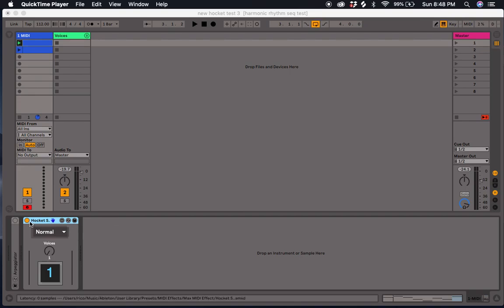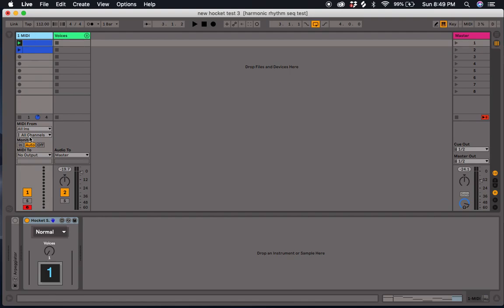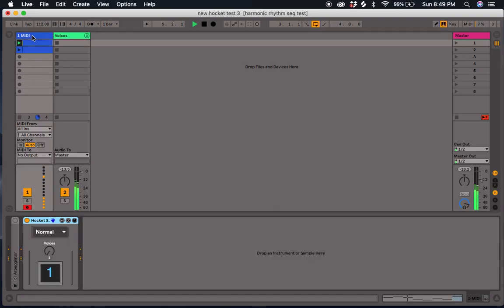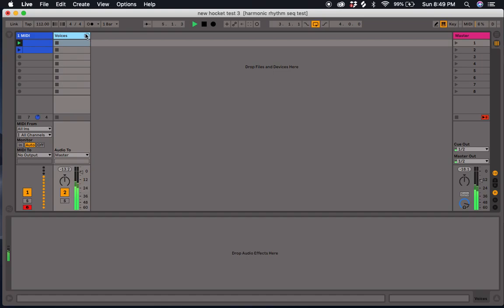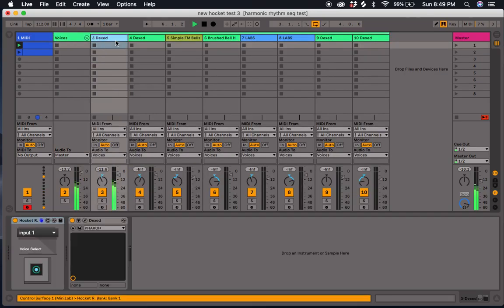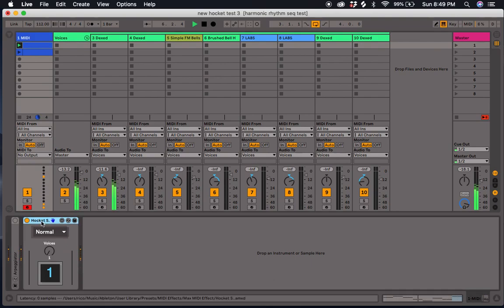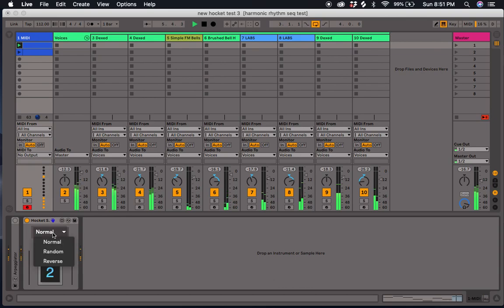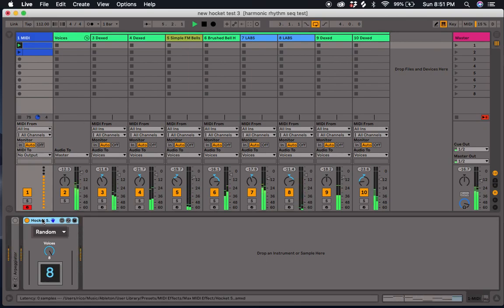Hocket - Voice Allocator (Max for Live Device)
This is a demo of Hocket, a Max for Live MIDI device that helps you get that sweet hocketing effect you didn't know you were looking for.  Send MIDI from from one channel out to up to 8 other channels, one note at a time.  Available for free (or for a name-your-price donation to the NAACP Legal Defense Fund )